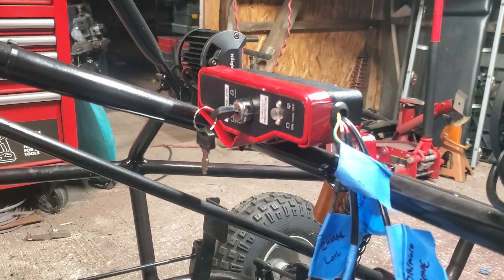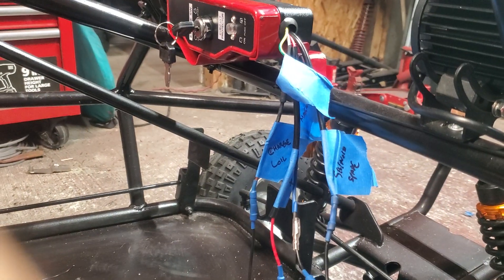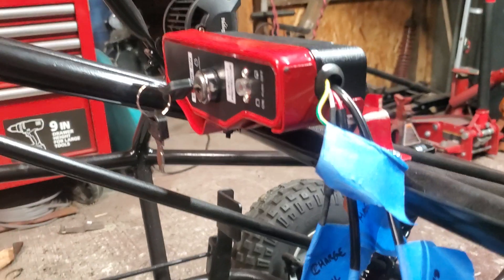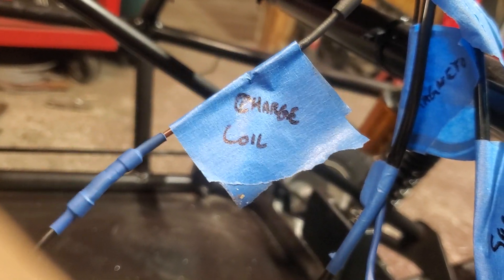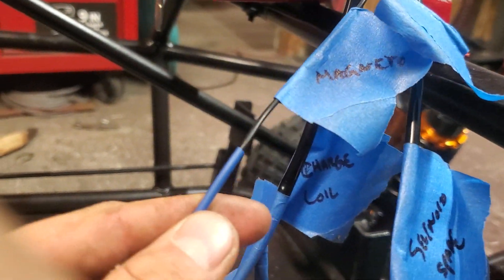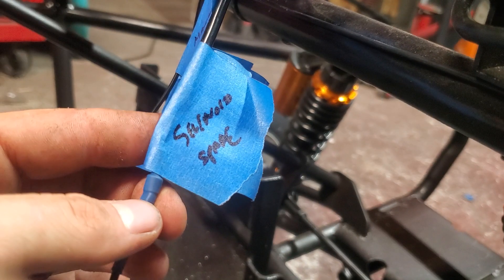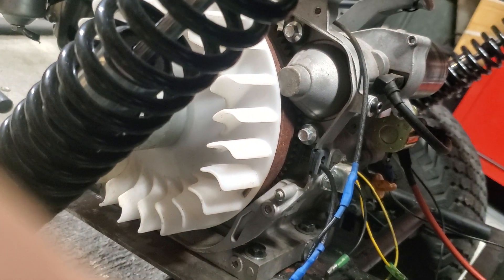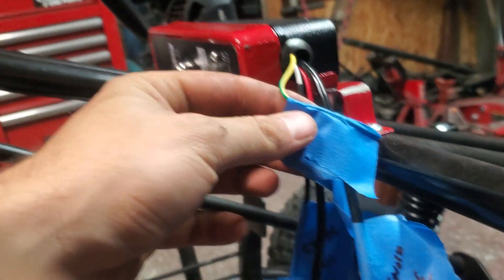Chinese GX Predator Side shaft electric start Ignition box / Starter wiring diagram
How to connect a chinese ignition box to your electric start motor